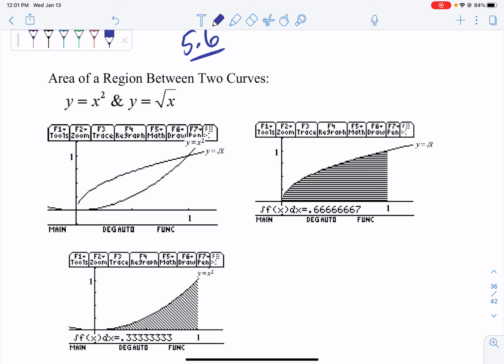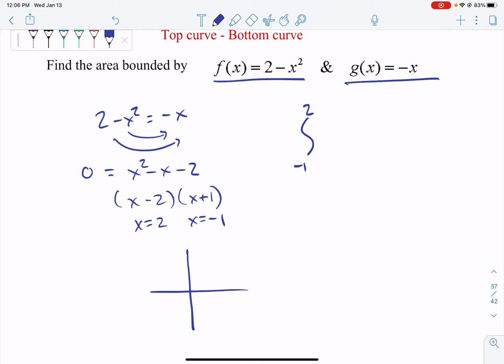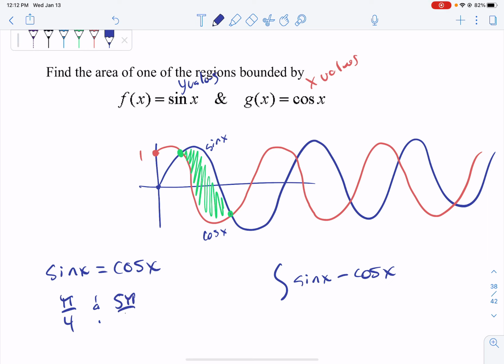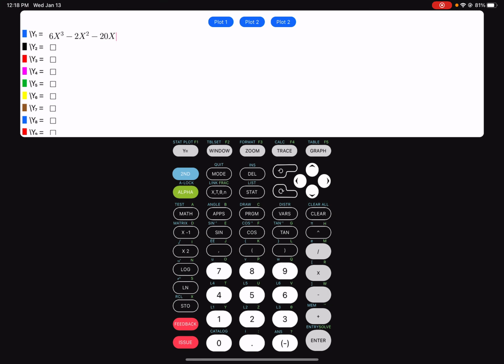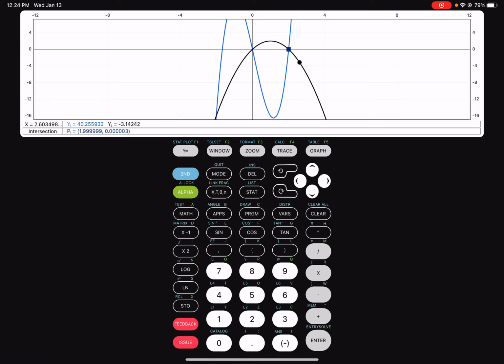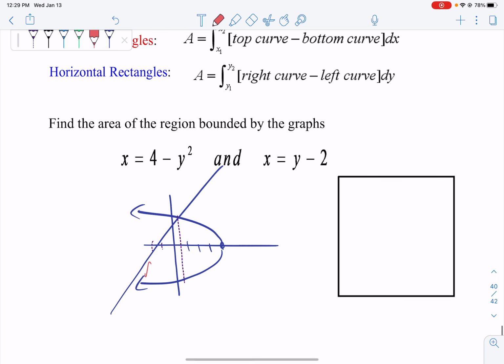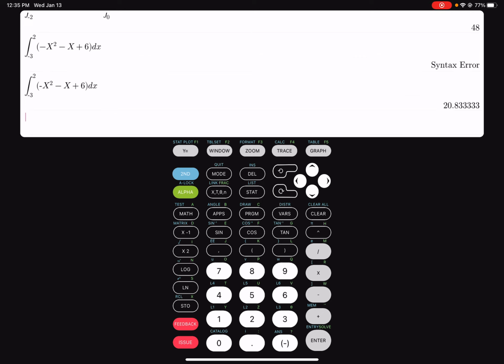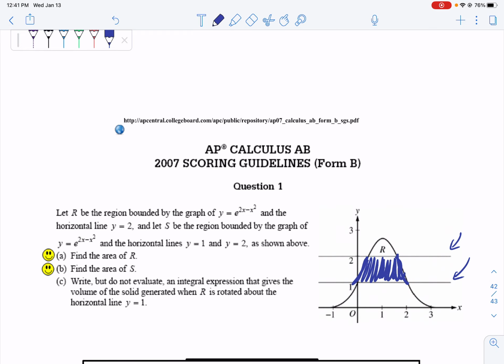5.6 Area Between 2 Curves